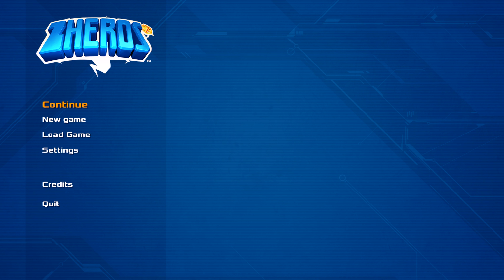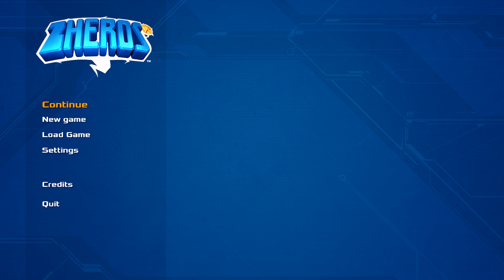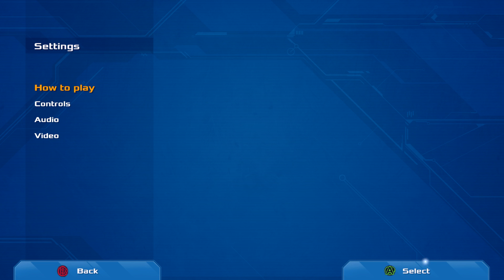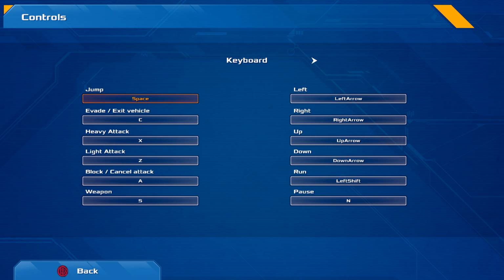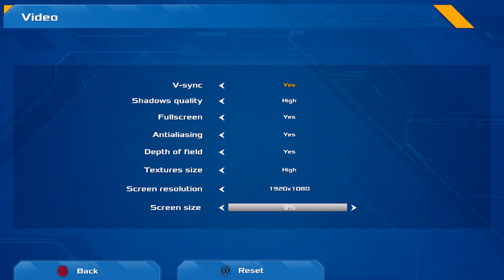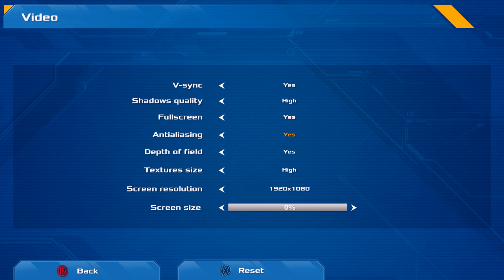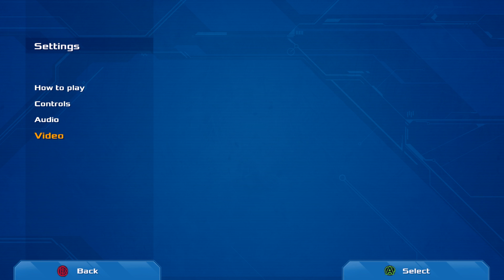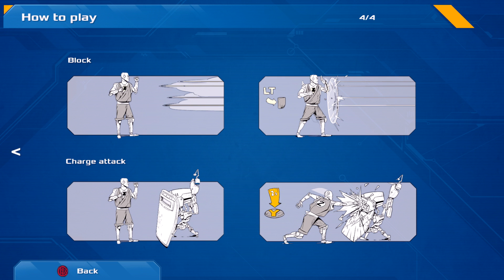Zheros - Logic Review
A Review of the newly minted "ZHEROS" for PC from "Rimlight Studios" in glorious 1080P 60FPS.

 A 3D beat’em up with tight controls, interesting gameplay and good performance. PC Port is poor. Recorded / uploaded at 60FPS to best showcase the game.

Review code was supplied free of charge.